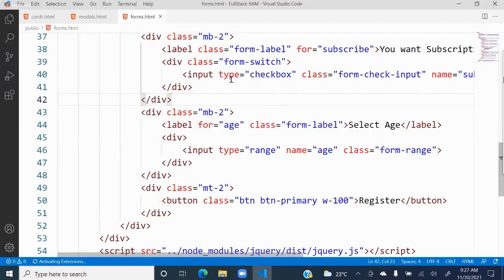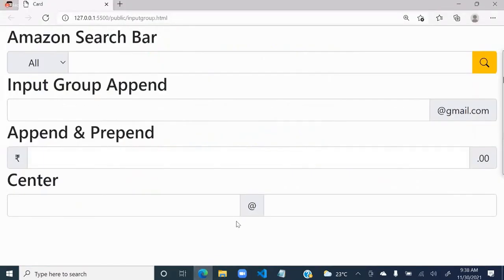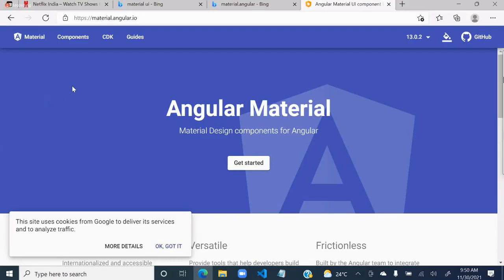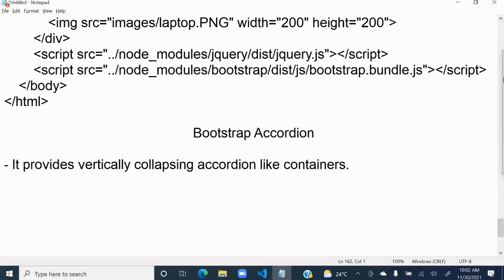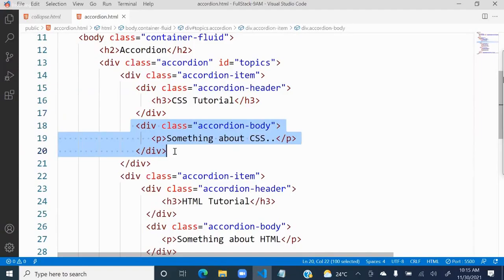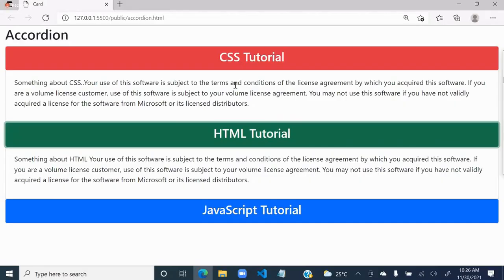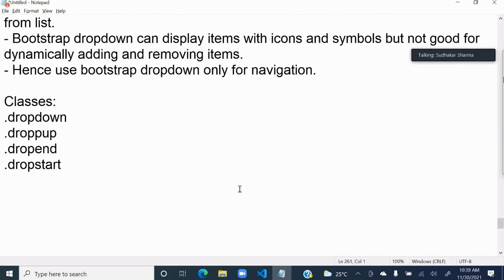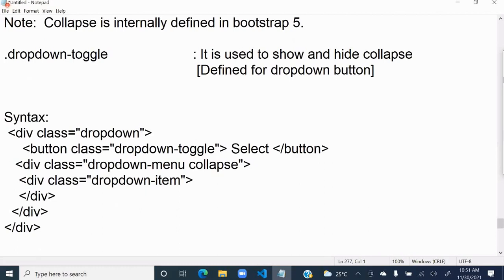Day 44 HTML,CSS and JS by Sudhakar Sharma 2021